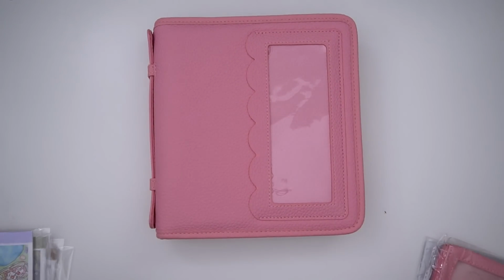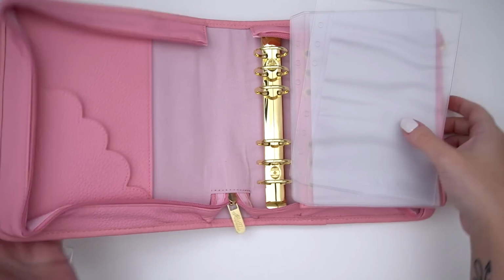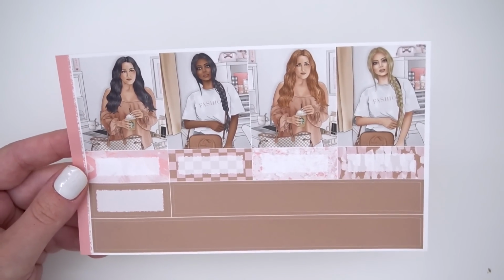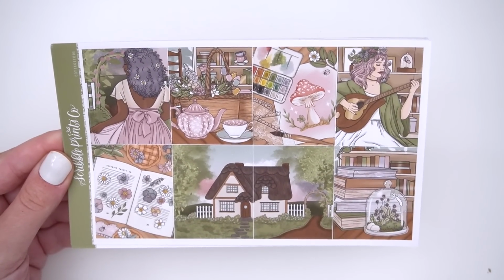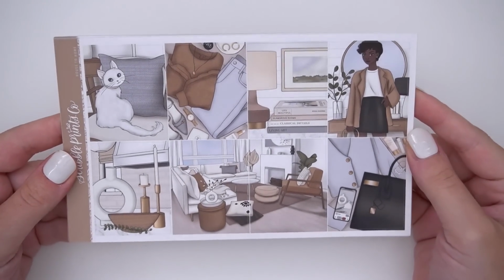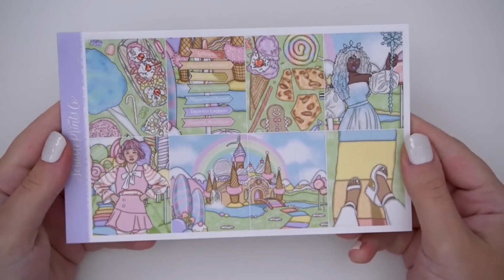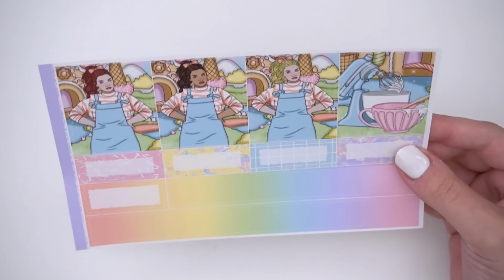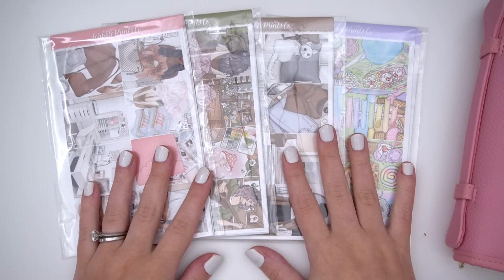Ultimate Mystery Bundle Reveal // Scribble Prints Co!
Overstock being listed 10/10 at noon EST!